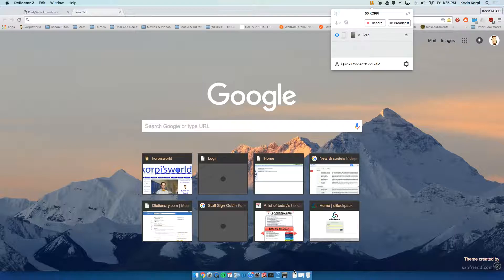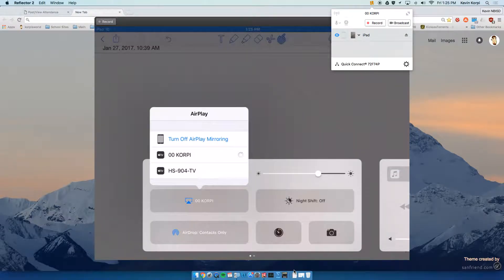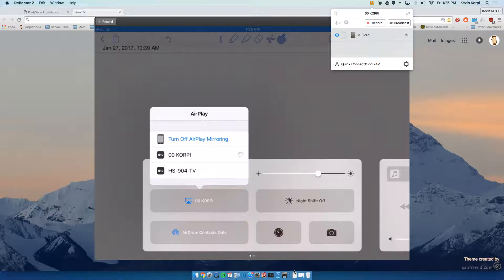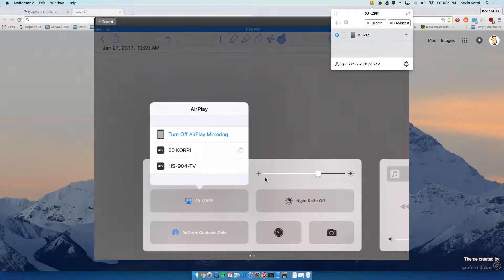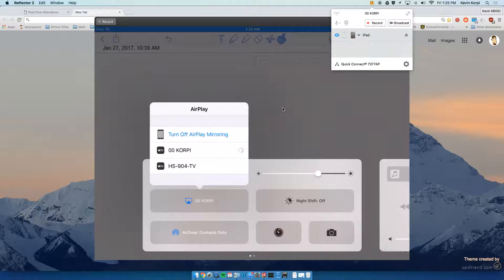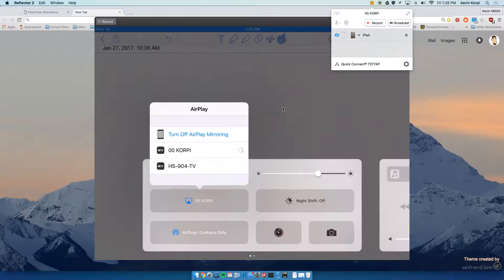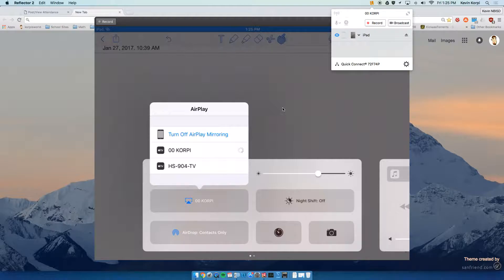PSA on hand washing